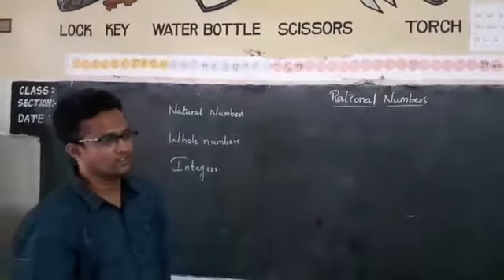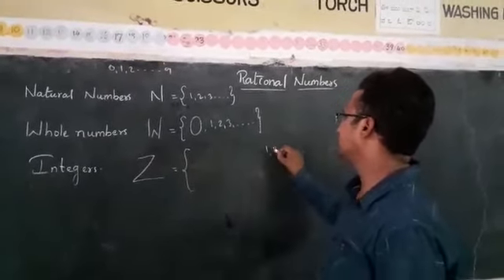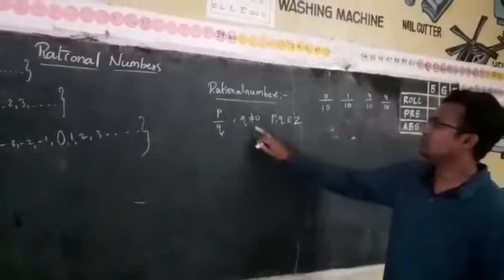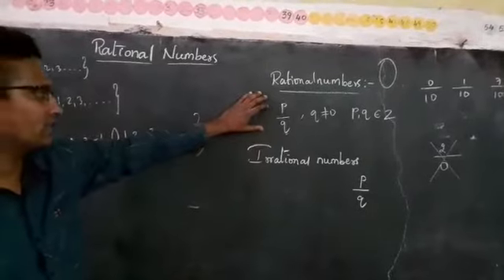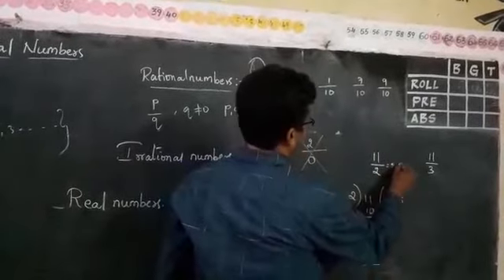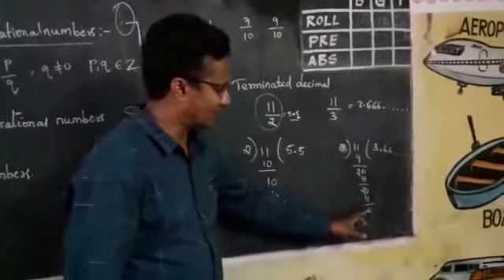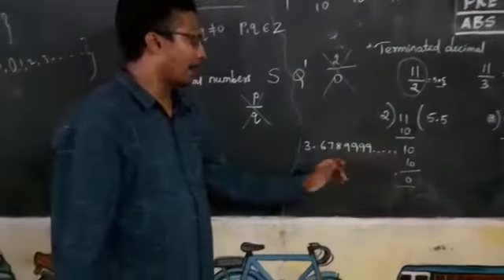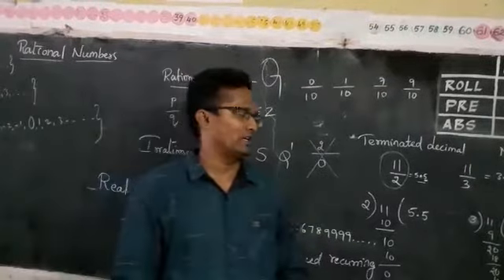RATIONAL NUMBERS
Class 8